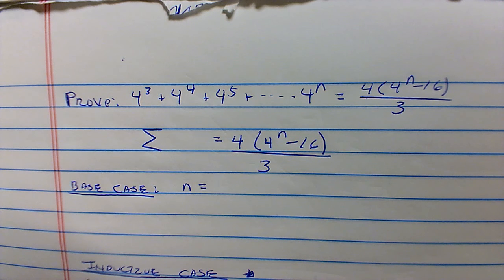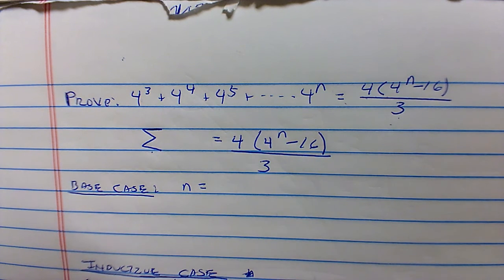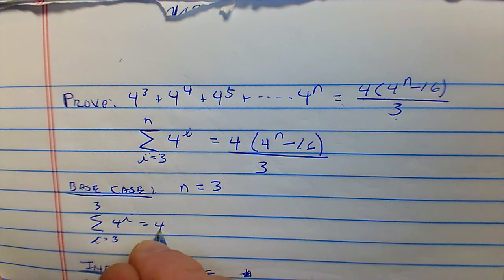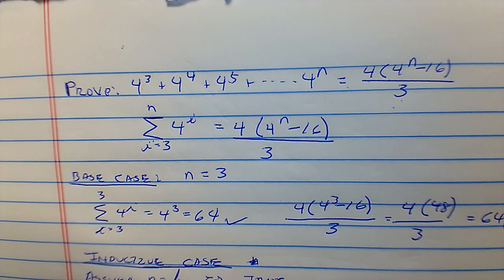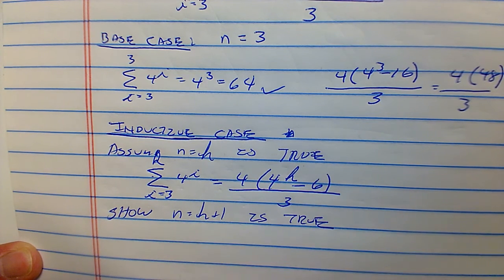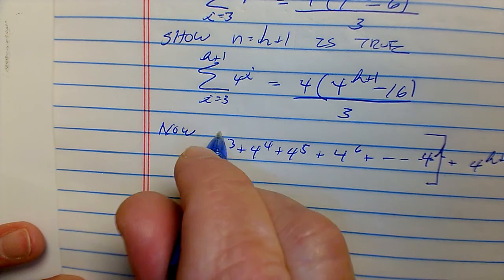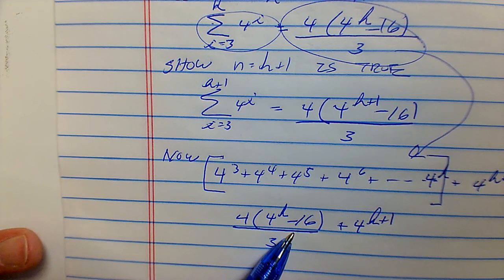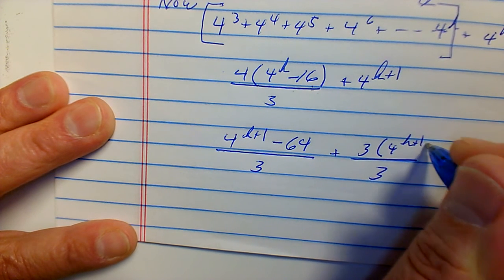Sec5 2 9 Another example